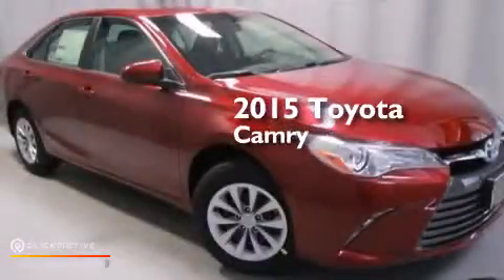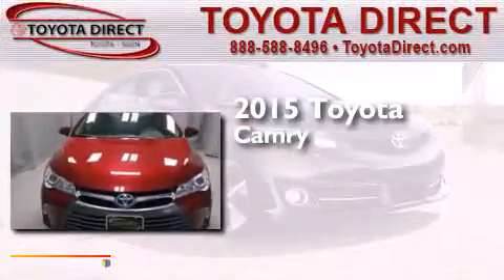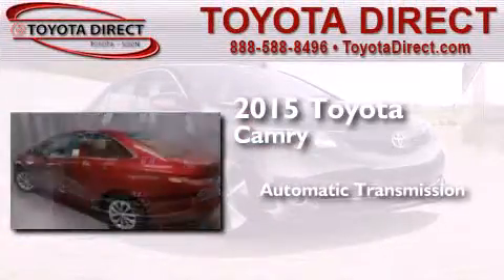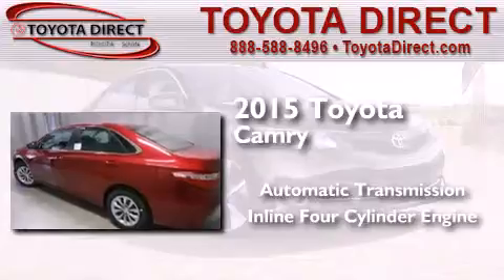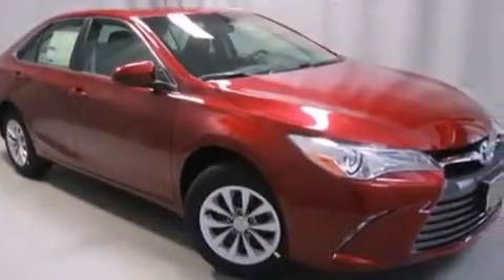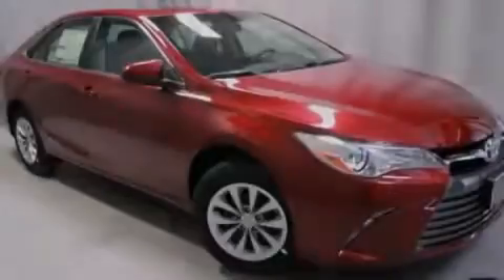2015 Toyota Camry Columbus OH 43230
We have been honored to serve the Columbus OH area , we promise that your experience at our dealership will exceed your expectations ! Year : 2015 Make : Toyota Model : Camry Engine : Regular Unleaded I-4 2.5 L/152 Trans . : Automatic Exterior : Pearl Miles : 1 Interior : Black Toyota Direct 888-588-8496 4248 Morse Rd Columbus , OH 43230